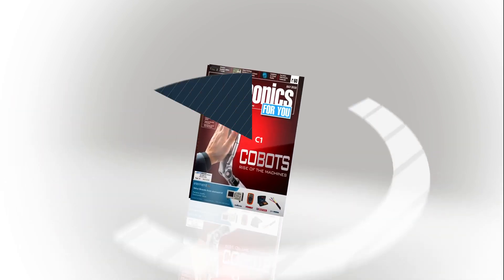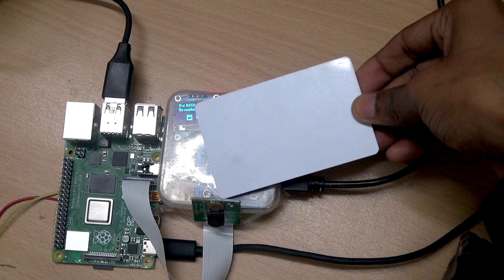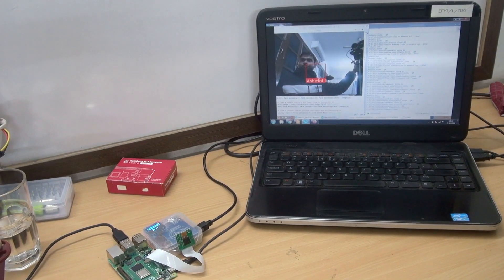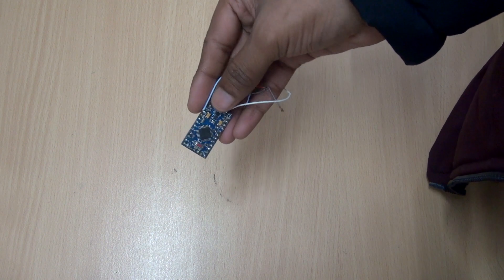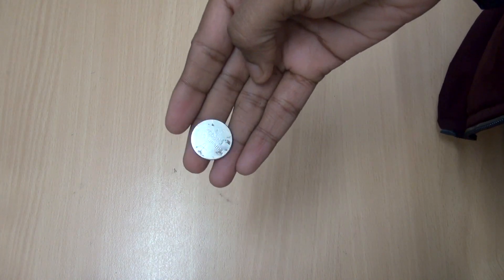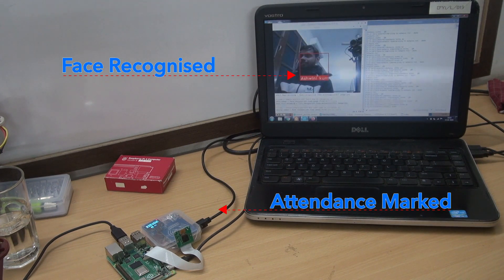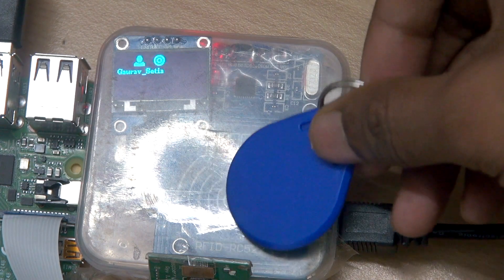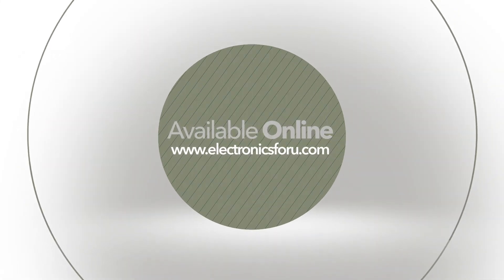Design Own RFID And Face Recognition-Based Smart Attendance System{Telugu}